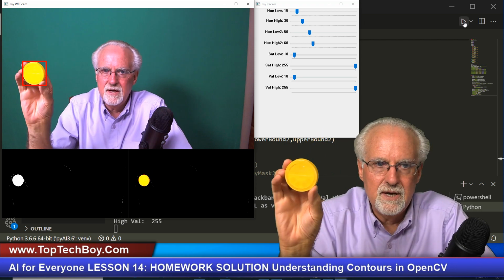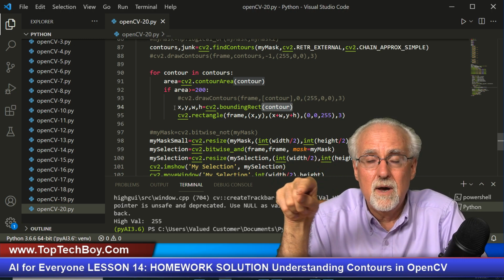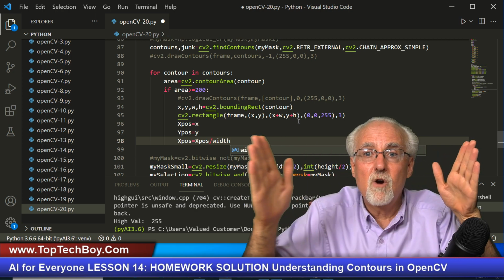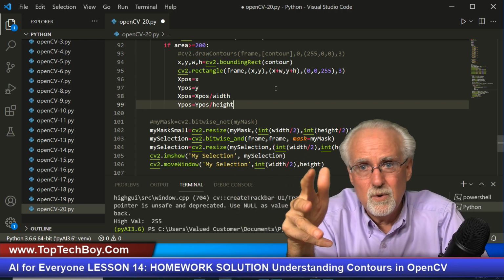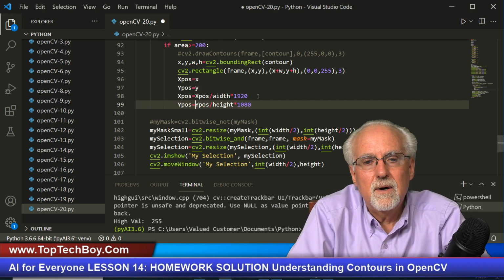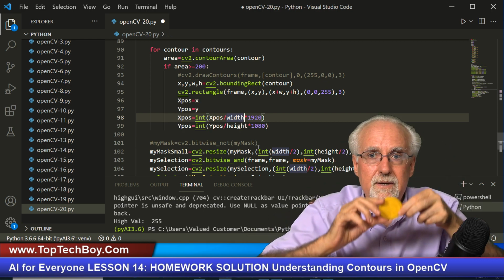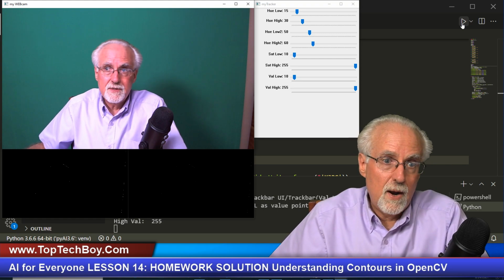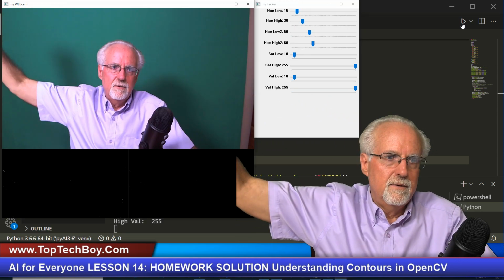AI for Everyone LESSON 14: HOMEWORK SOLUTION Understanding Contours in OpenCV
In this video I will show the homework solution which I assigned in LESSON 14. I will show you how you can move the video window on your screen using hand gestures by tracking your object of interest. I do not assume you are an expert, and can show even a beginner how to do this with step by step instructions.